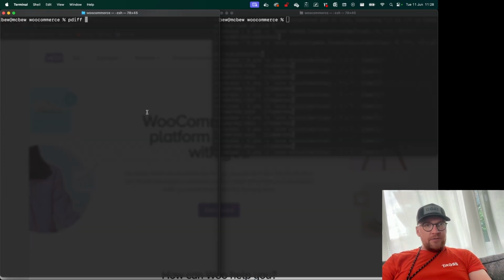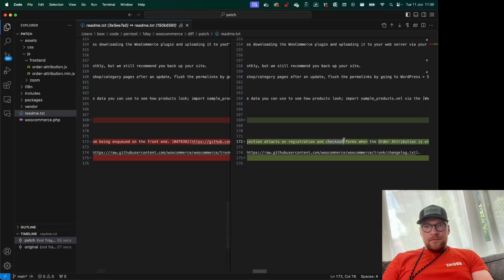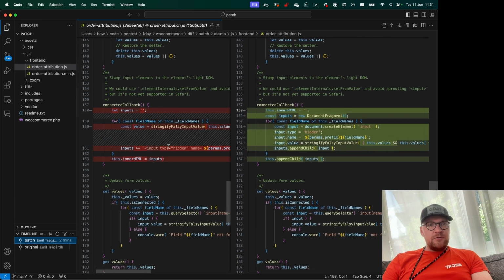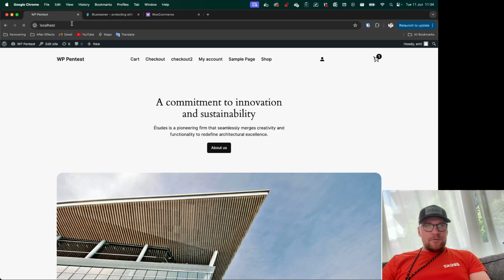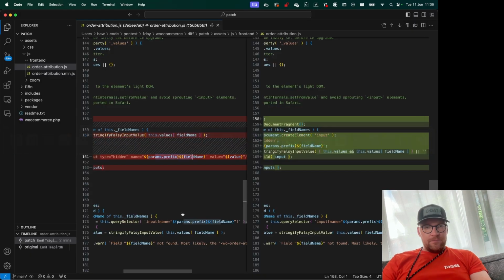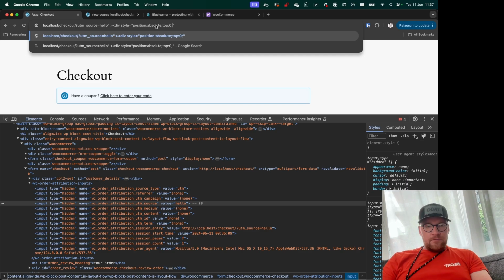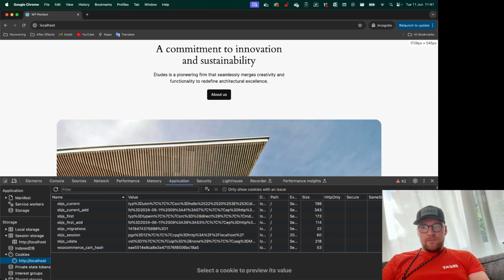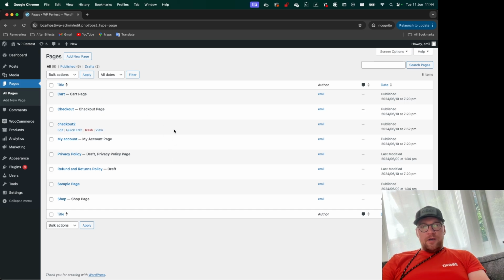Hack Woocommerce 8.9.2 - XSS - how it works and how to protect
Woocommerce did patch a XSS vulnerability in 8.9.2 and in todays training we take a look at how it works and how to protect ourselves against it.